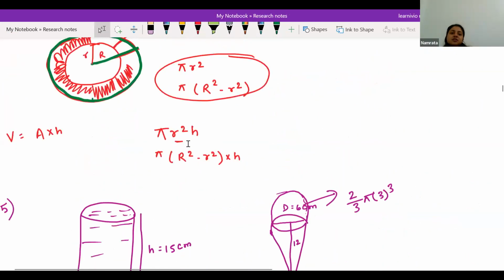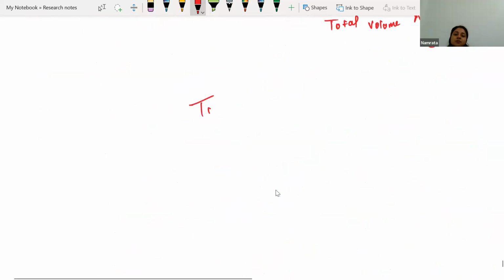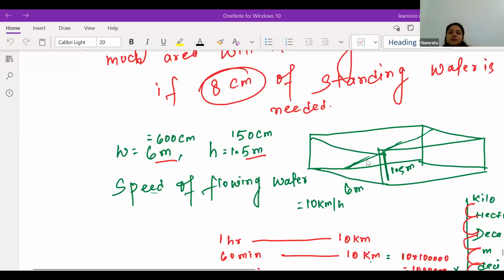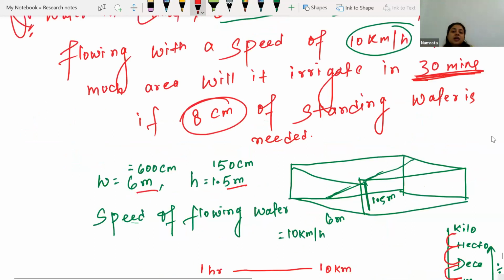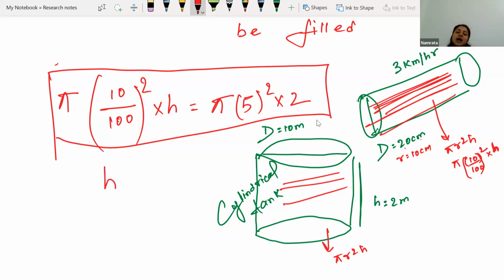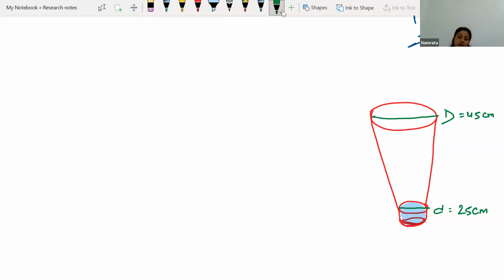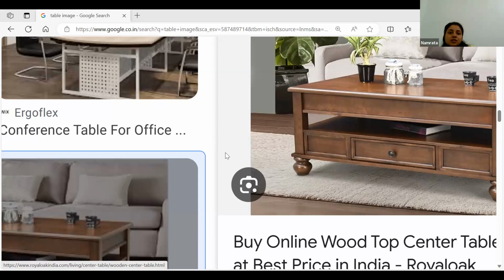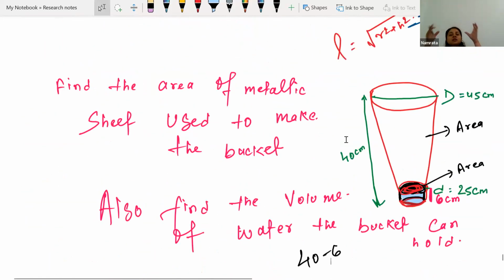Learnivio | Surface Areas and Volumes | Lect 10th M2 04-12-2023